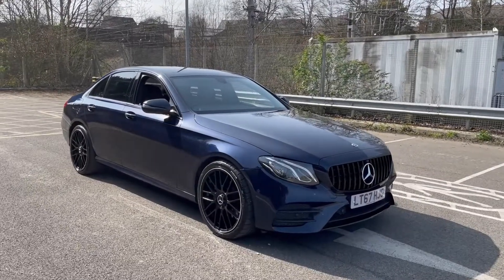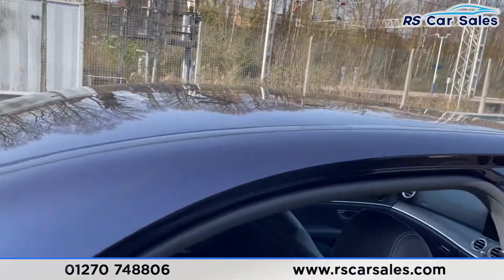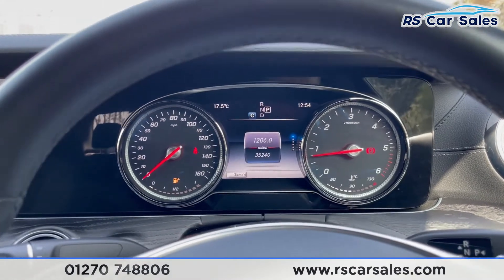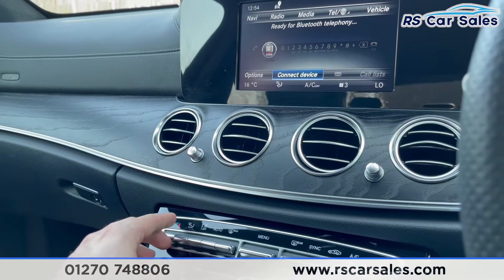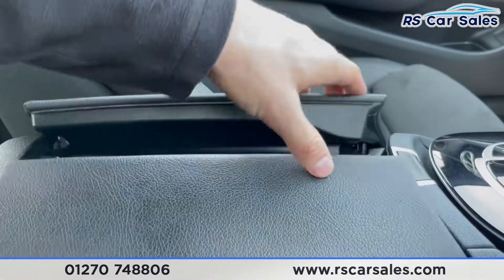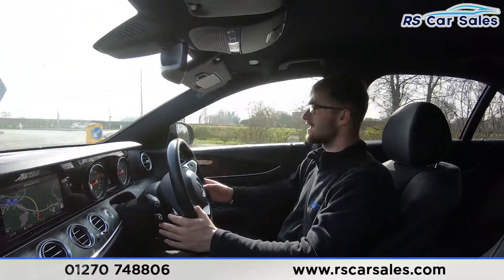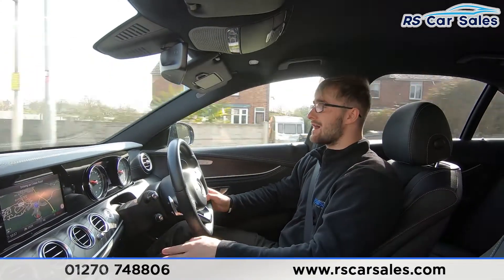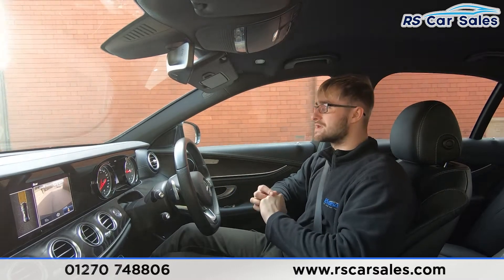MERCEDES E 220 D AMG LINE | Rs Car Sales LT67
Panamerica Grille + 20s, Navigation + Rear Camera , Heated Seats , Cruise Control + Speed Limiter , Free Next Day Nationwide Delivery

New Service / New MOT / Panamerica Grille / Unmarked 20" Black Multispoke Alloys / Factory Night Pack / Rear Privacy Glass / Cavansite Blue Metallic Exterior Paintwork / Half Leather Interior / Heated Seats / Navigation / Rear Camera With Front + Rear Sensors / DAB Radio / Bluetooth Phone + Media / Drive Mode Select / Cruise Control + Speed Limiter / Paddle Shift / Multifunction Steering Wheel / Auto Lights / Power Fold Mirrors This Car Could Be Sat On Your Driveway Tomorrow Morning - Free Next Day Nationwide delivery available - HD video walk round + Video test drive for all cars on our website - Multi Award winning dealer - HPI Clear - Part Exchange Always Welcome - Low Rate Finance Available - Credit and Debit card facilities - We can tax the car on your behalf ready to drive away - Extended Warranties Available - View our website for many more images.